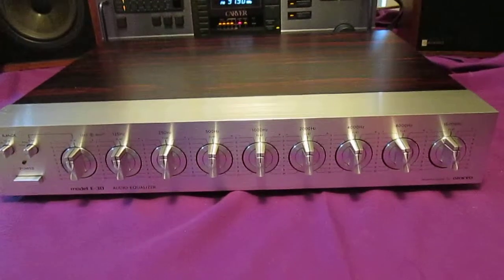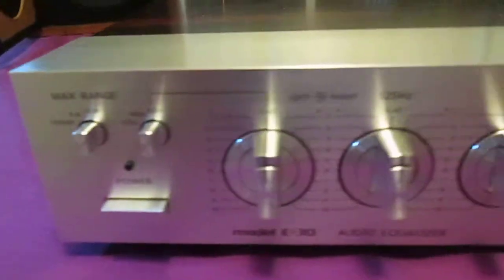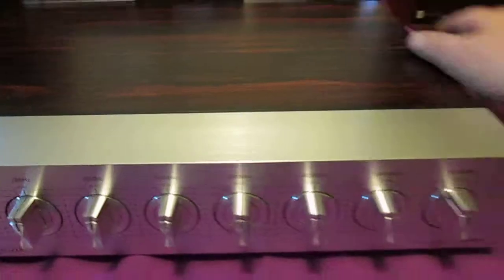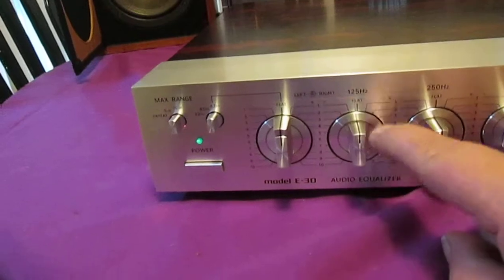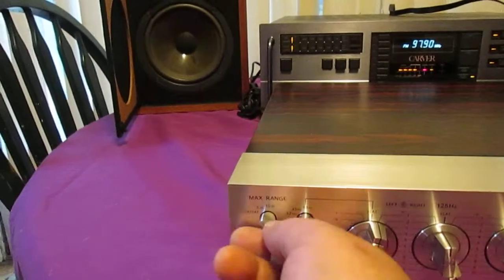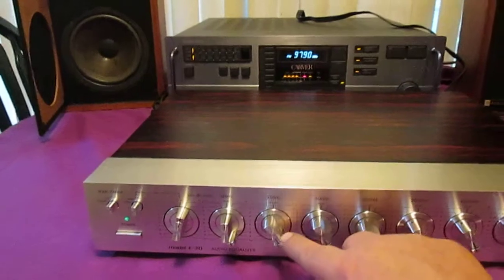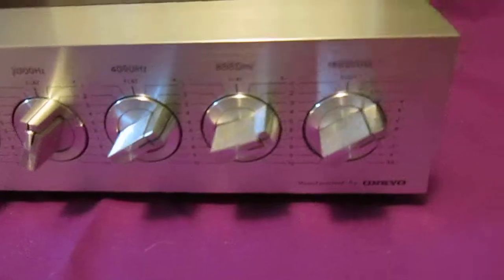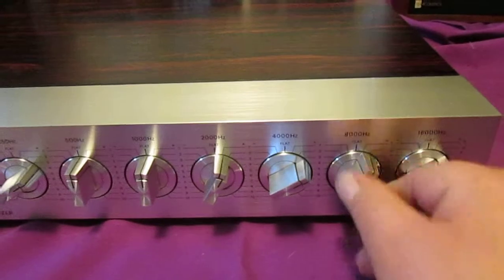e 30 014